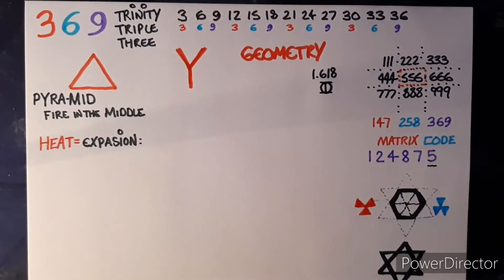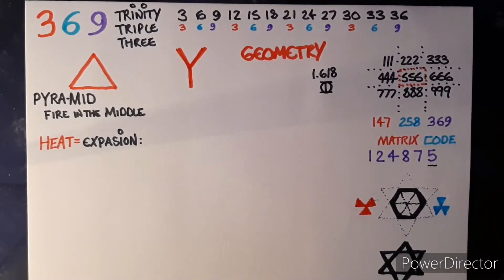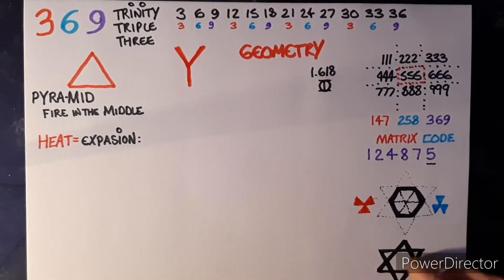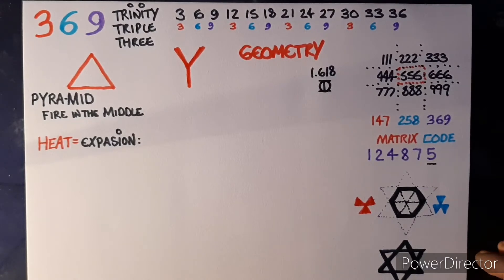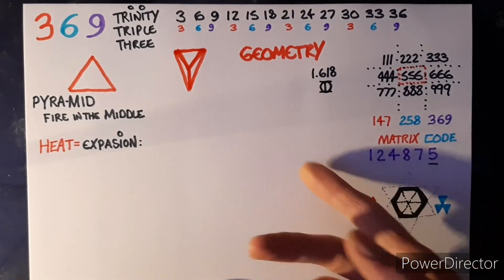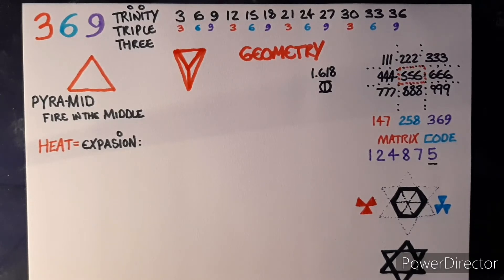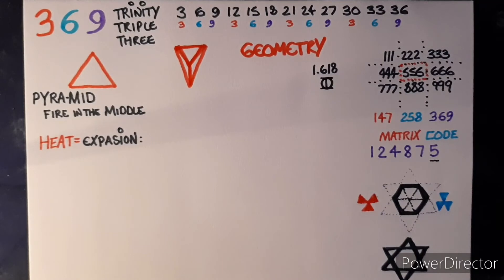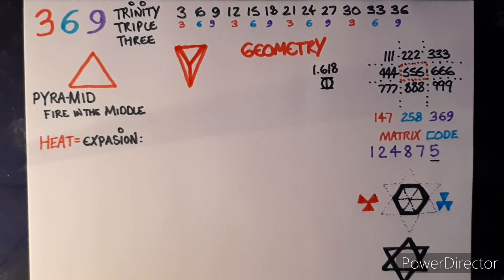ENERGY : 369 Red Blue Shift Heart Heat 1.618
inspired on by Genevieve